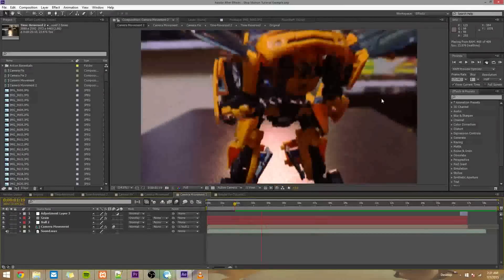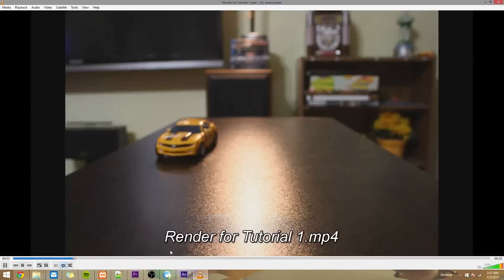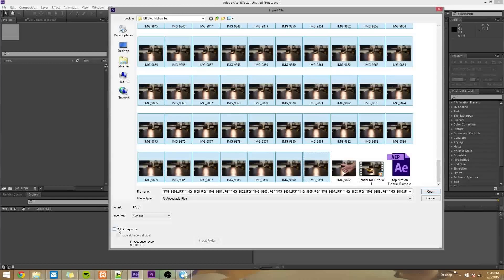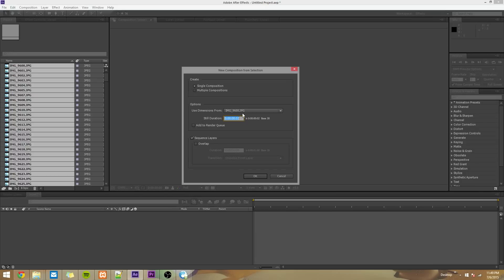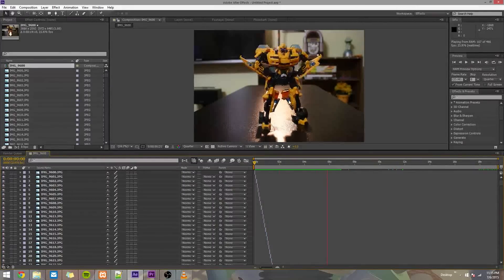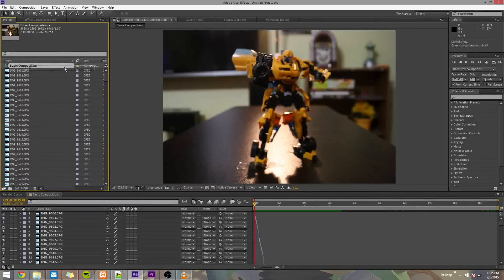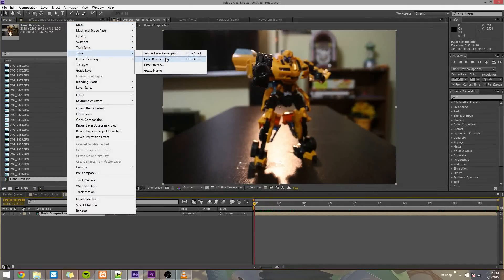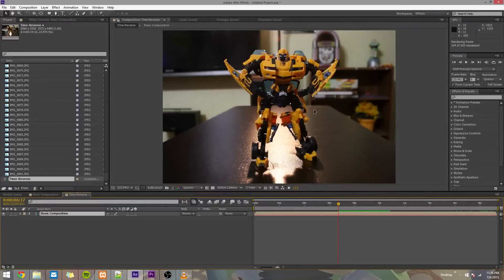After Effects Stop-Motion Tutorial 1 - Basics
Instructions start at 0:56

The first video in a series of videos on how to do stop-motion and different aspects of it in After Effects. In this video I just show you how to import your pictures and order them in a composition.

Password: YRQRM0